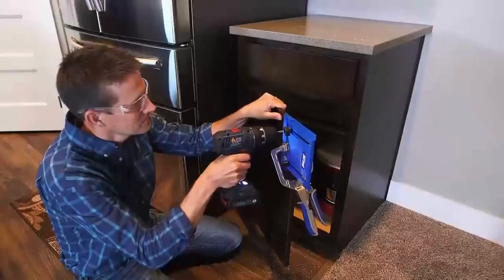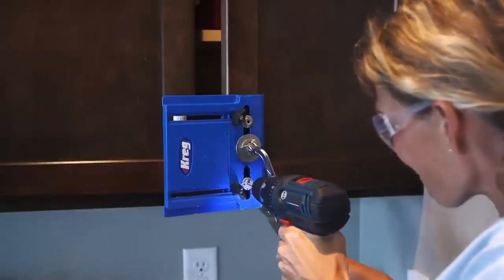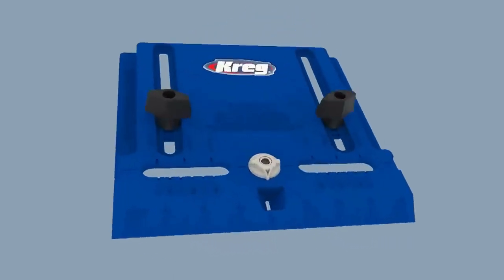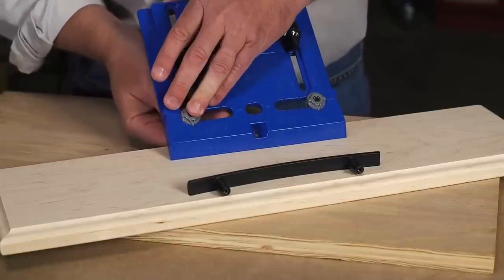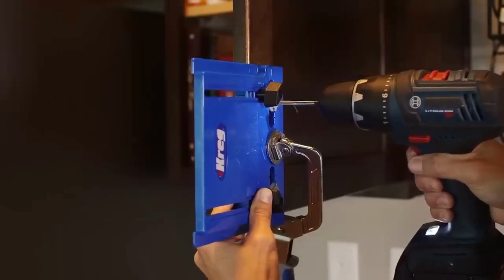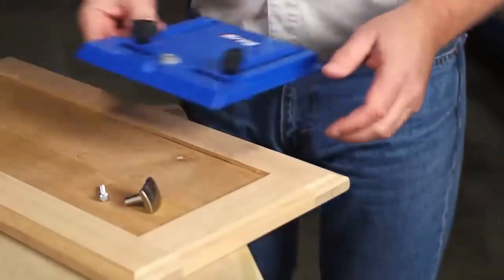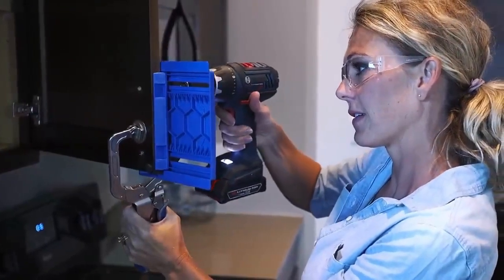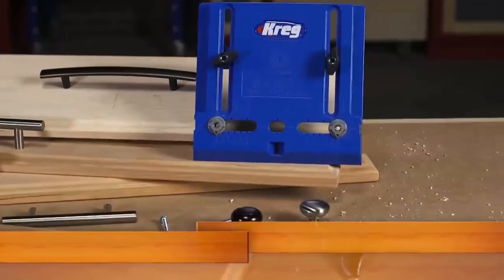Kreg Šablóna na vŕtanie úchytiek a držadiel